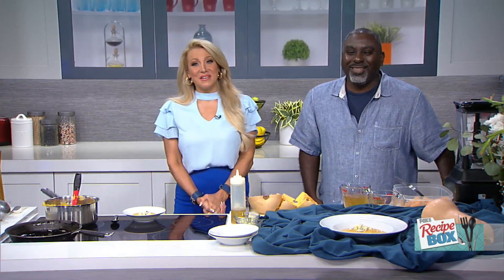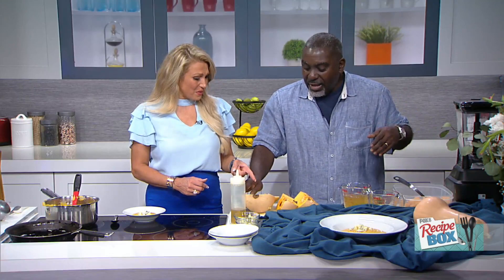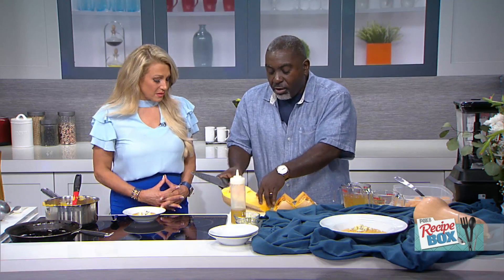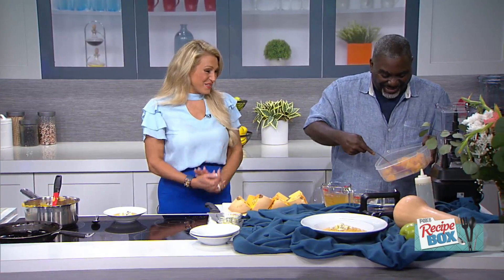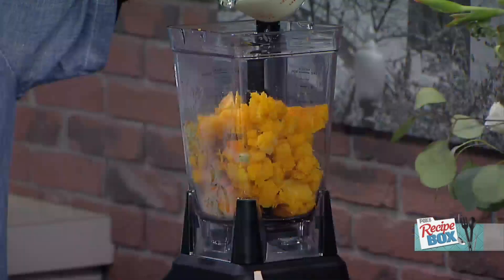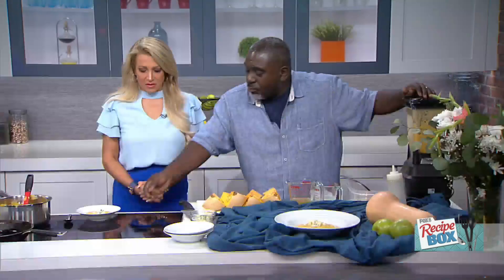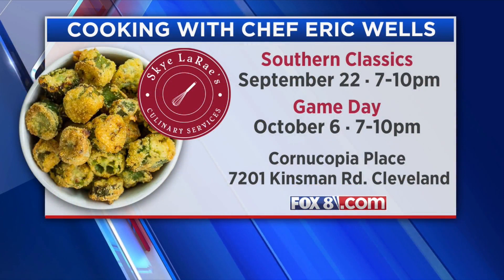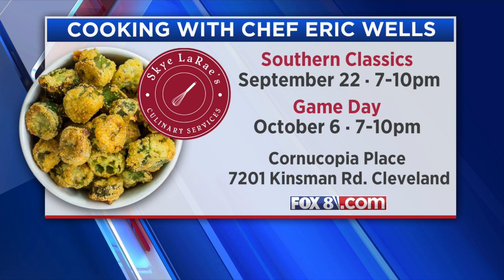Fox Recipe Box: Roasted Butternut Squash Soup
Chef Eric Wells shows Fox 8's Stefani Schaefer how to make roasted butternut squash soup. To get the recipe visit Fox Recipe Box